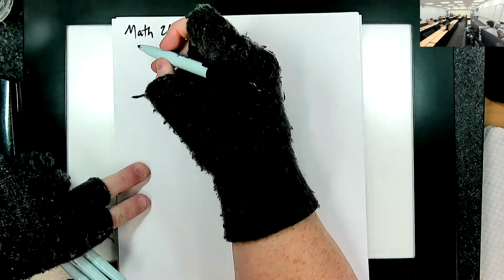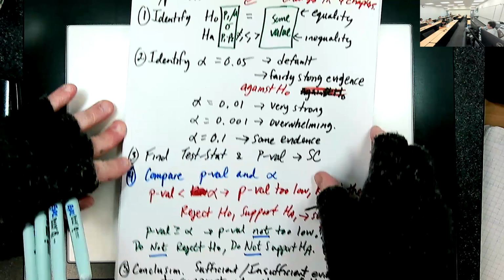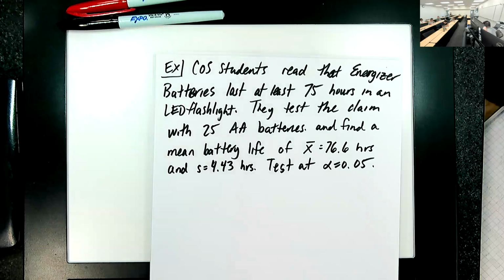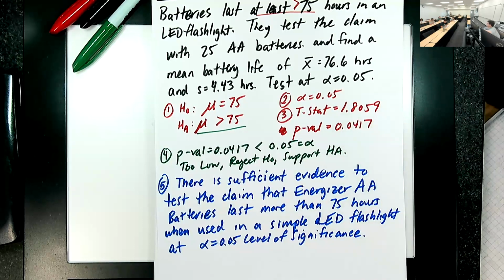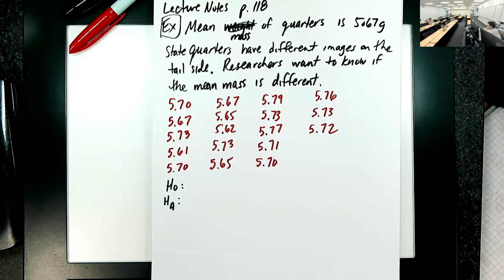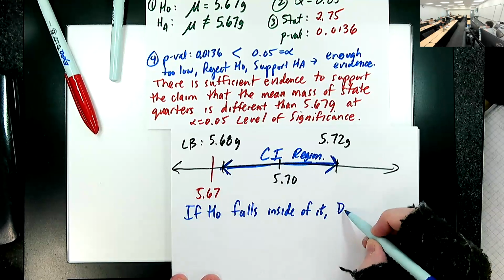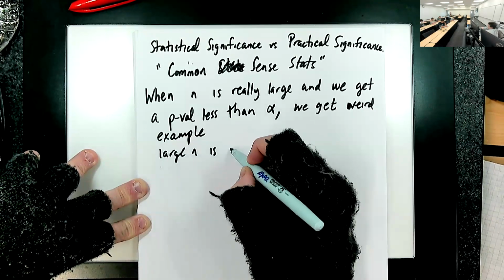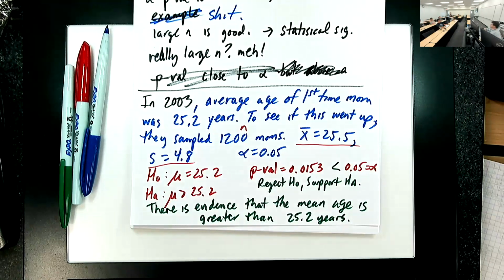Math 021 Summer 2023 Chapter 10b Hypothesis Tests for 1 sample